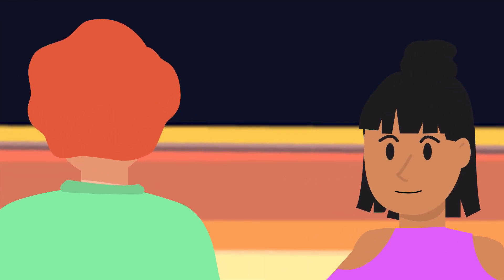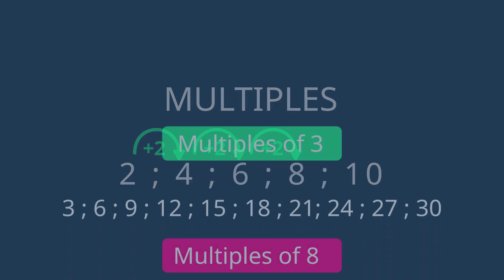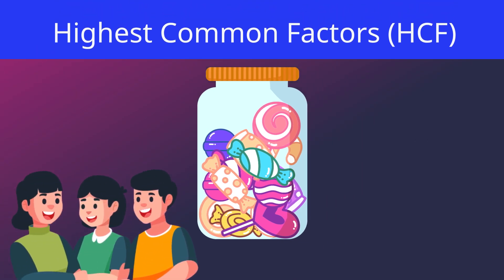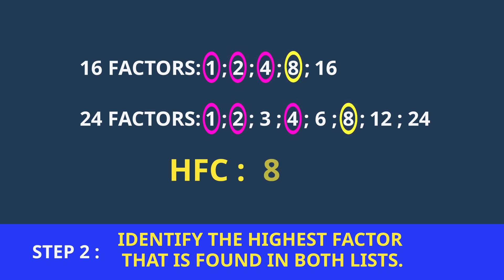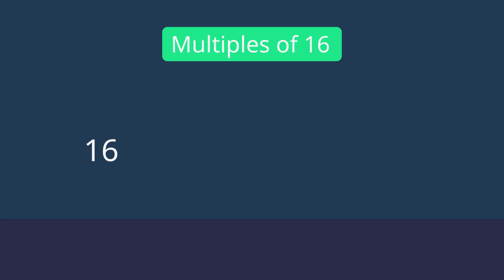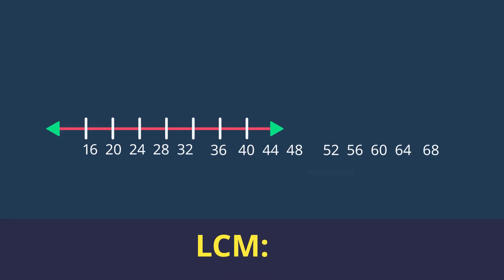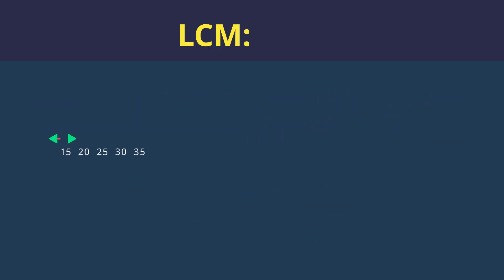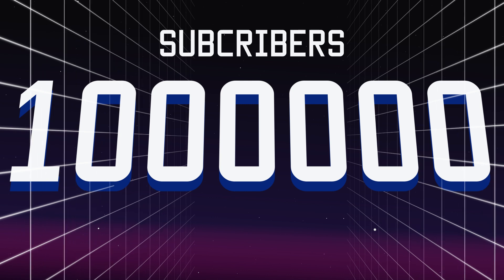HCF and LCM | Numbers | Maths | FuseSchool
CREDITS
Animation & Design: Corne Hartveld
Narration: FuseSchool
Script: Lara Jeetly
            Tatum Rijper